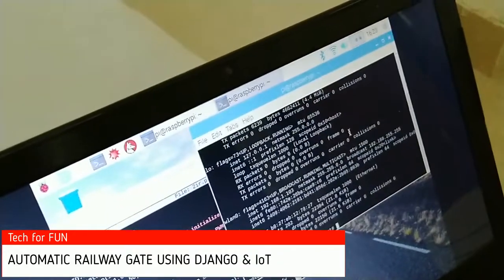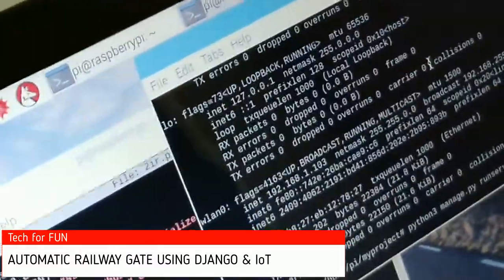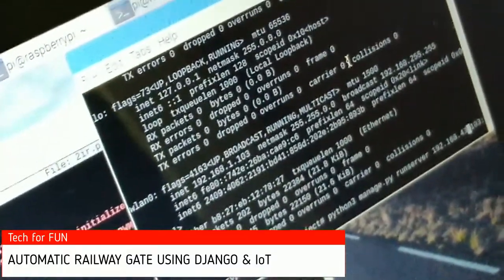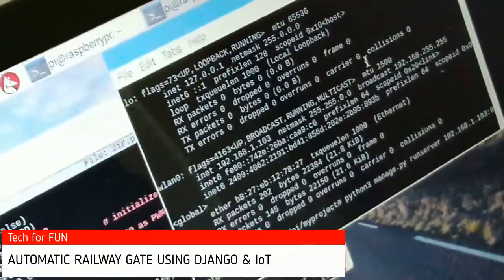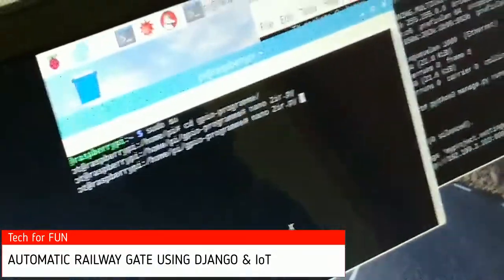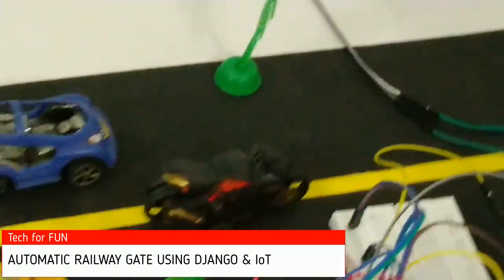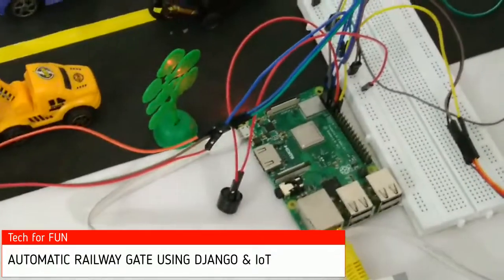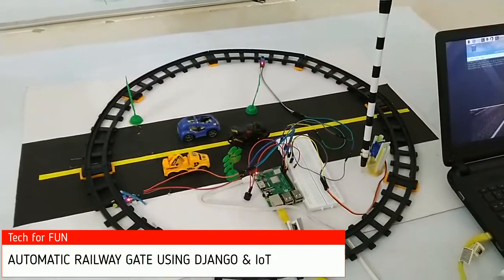Automatic railway crossing gate| IoT using python(Django)| Raspberry pi project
Automatic railway crossing gate, IoT(Internet of Things) using python(Django), Raspberry pi project

The theme of the project was to check status of railway gate over internet and can control remotely using manual method or using automated method.

Amazon links for equipment :-
Raspberry pi
SD Card
Vibration Sensor
Servo Motor
Toy Train

Recording equipment
Nikon D3500
Amazon tripod
Boya Mic